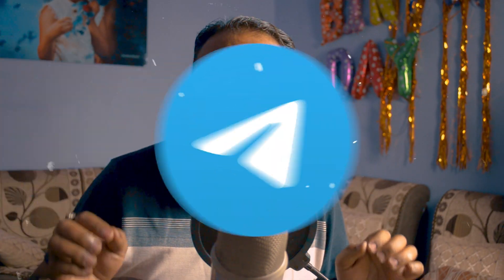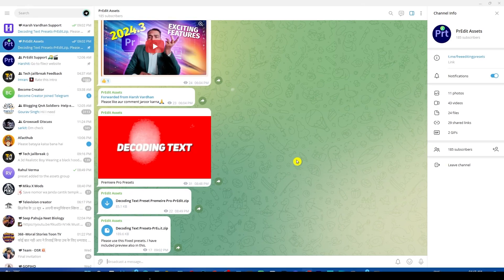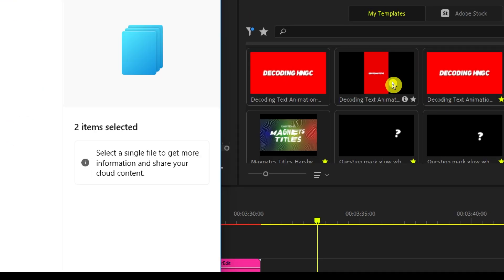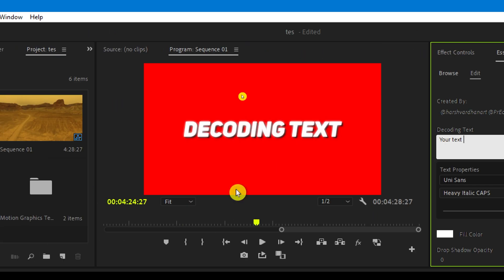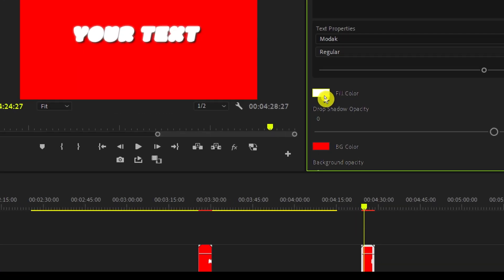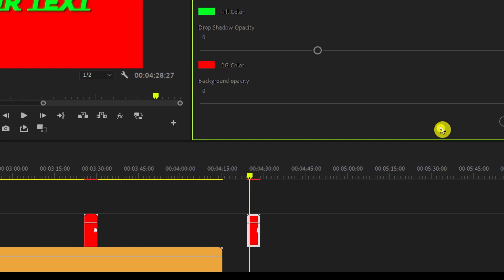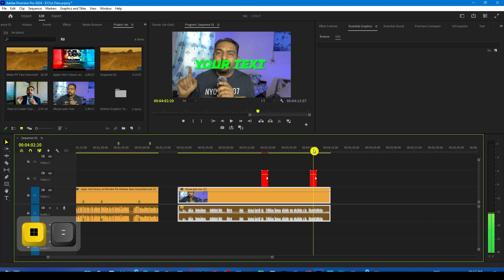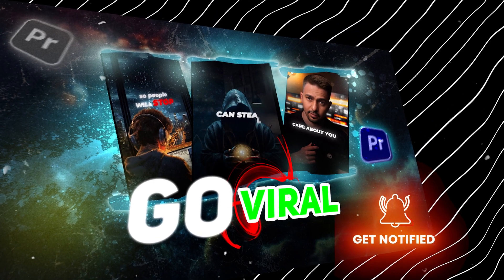Decoding Text Animation Preset for Premiere Pro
Get this free preset for premerie pro. This is the Decoding text animation which can be customized in adobe premiere pro to your desire.
In the realm of video editing, Adobe Premiere Pro stands out as a versatile and robust tool suitable for creators at any skill level. Utilizing the essential graphics panel, users gain easy access to a wide array of motion graphics templates, including free mogrt files designed specifically for Premiere Pro. These complimentary motion graphics elements inject sophistication and polish into projects, whether it's for title animations, lower thirds, or animated titles. From complimentary title graphics to comprehensive after effects title packs, a plethora of resources are readily available for download. Premiere Pro templates offer users convenience and efficiency by providing access to free templates and presets, streamlining the editing process. Whether you're a seasoned editor or a novice, the availability of free motion graphics opens up boundless opportunities for creativity and storytelling.

2. YouTube Library Pack for Premiere Pro & After Effects-VideoHive | Review and How to use it Properly

7. How to get Perfect Skin Tone in Premiere Pro CC | You Don't Know This Secret Method